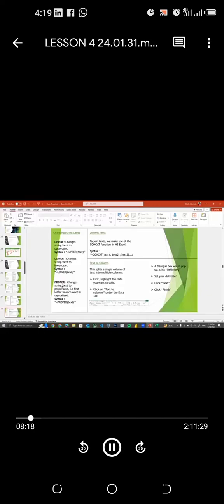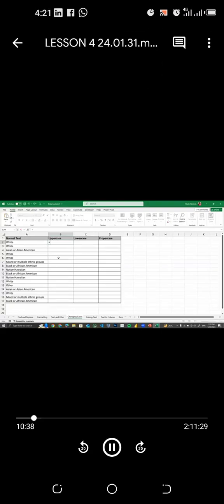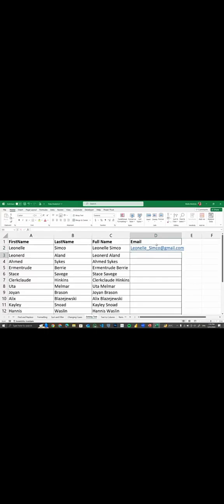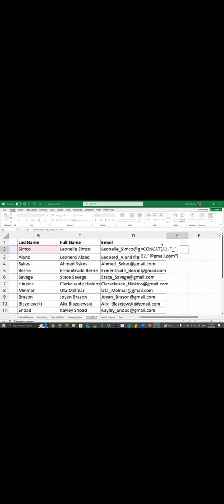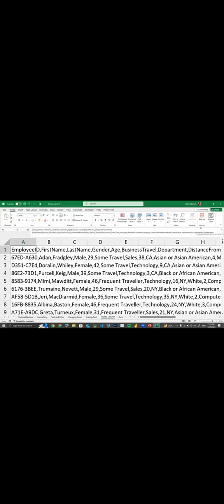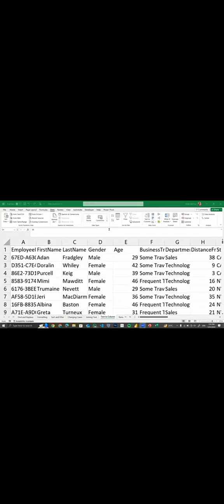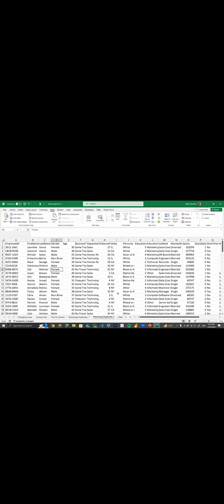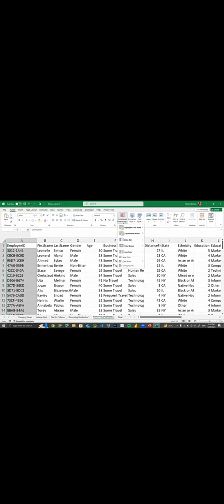DATA ANALYTICS: LESSON 4a